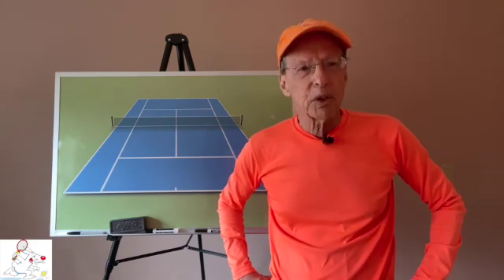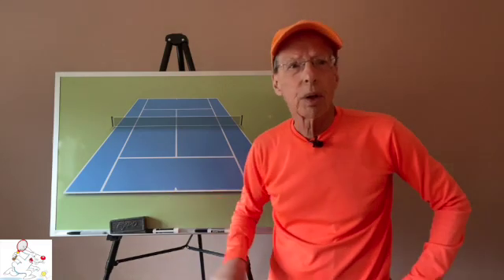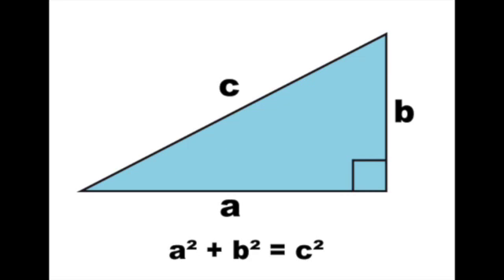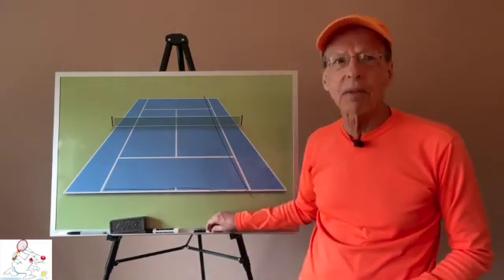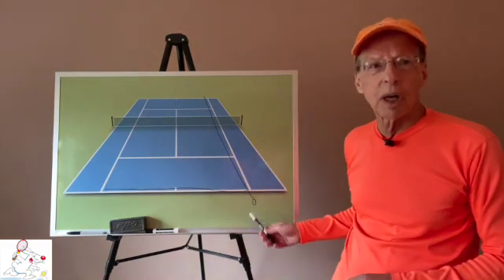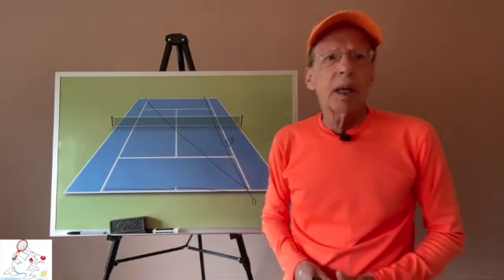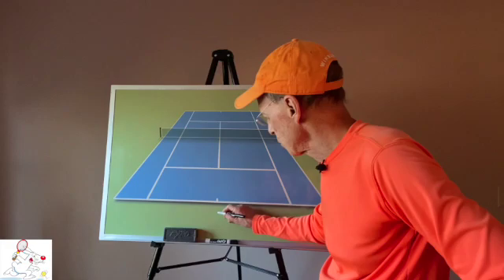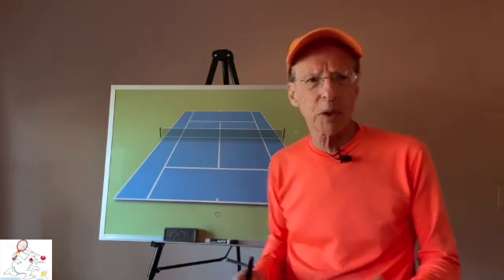The Fifth Law of Consistency: Hit Crosscourt Most of the Time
The advantages of hitting crosscourt most of the time.

Play More Consistently and Make LESS ERRORS,” One Minute Tennis (Feb. 11, 2022)

“When to take risks in tennis and be aggressive and when to play high percentage tennis,”
Meike Babel Tennis (Feb. 9, 2022). Meike conveys much the same message as this video does. Her channel is excellent.

“Play Consistent Tennis In 10 Minutes - Instant Tennis Improvements,” Top Tennis Training – Pro Tennis Lessons (Oct. 10, 2020)